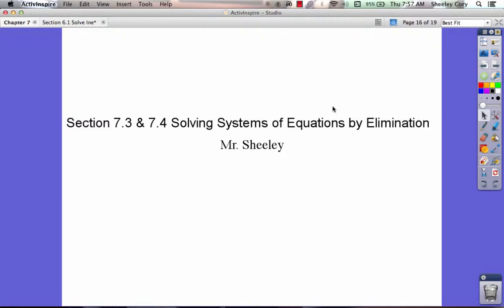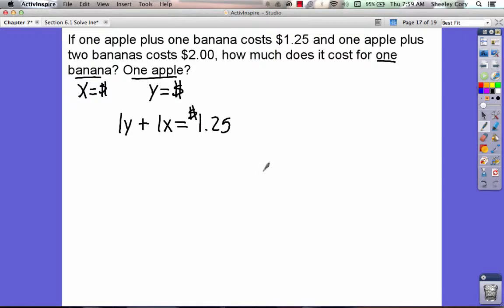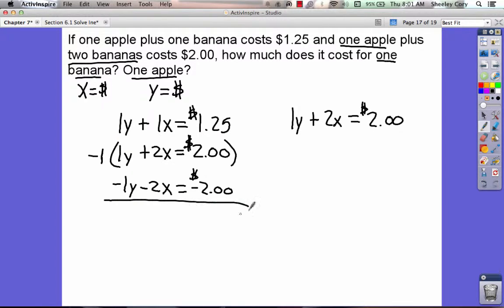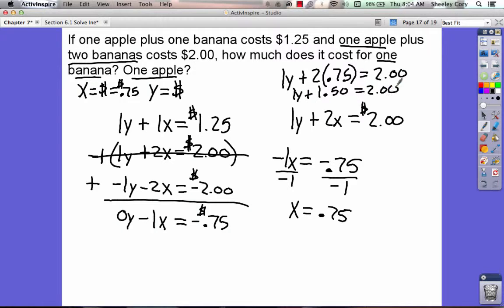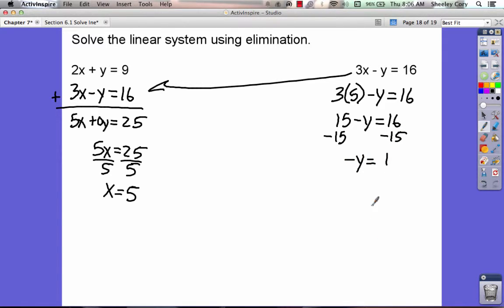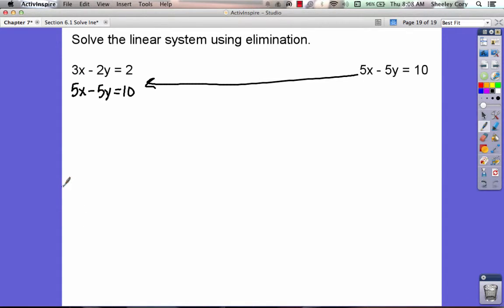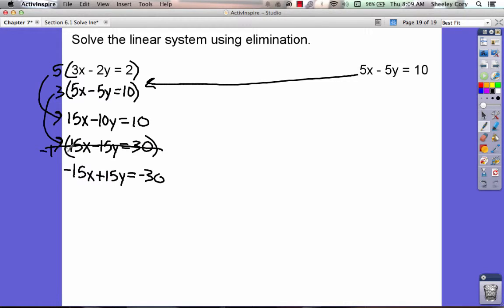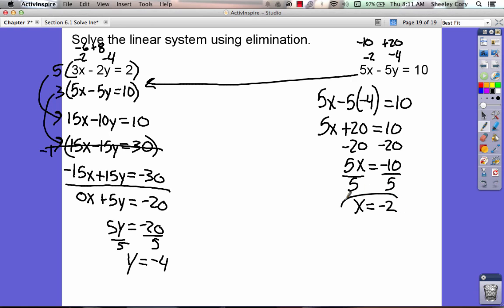7.3 & 7.4 Solving Systems of Equations using Elimination